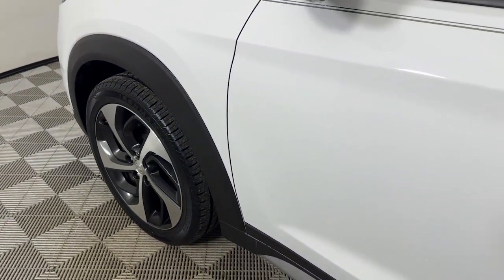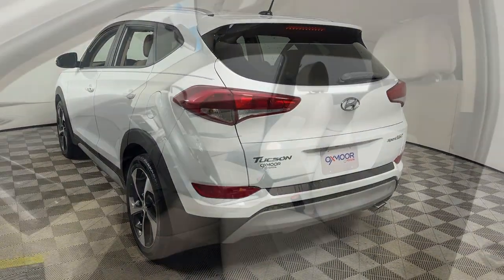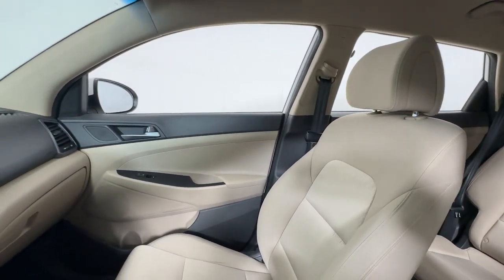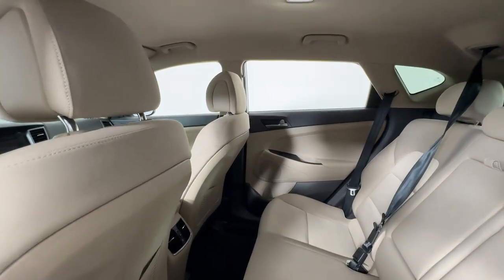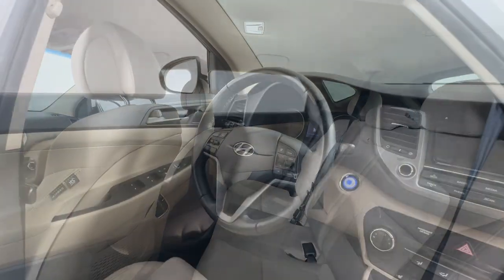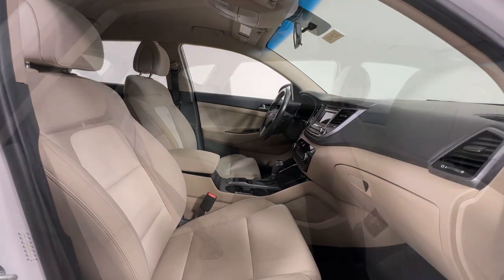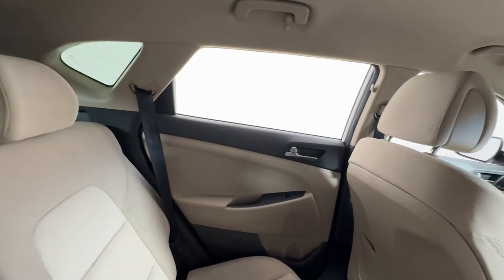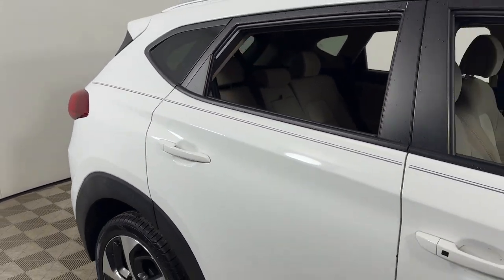2017 Hyundai Tucson at Oxmoor Toyota Louisville & Lexington, KY U28422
Dazzling White Used 2017 Hyundai Tucson Sport available at Oxmoor Toyota in Louisville, Kentucky. Servicing the Lexington, Elizabethtown, KY New Albany, IN Jeffersonville, IN area.

Oxmoor Toyota
8003 Shelbyville Rd